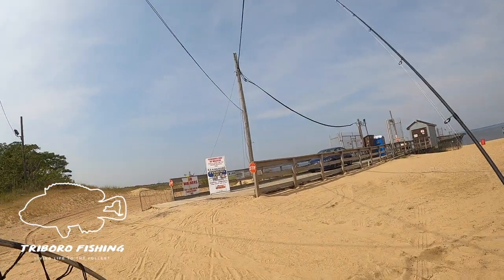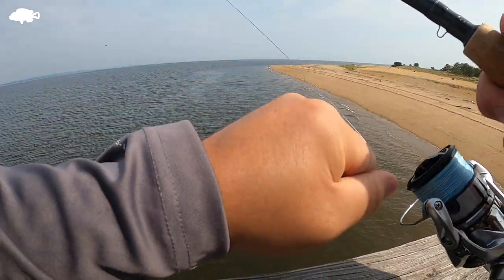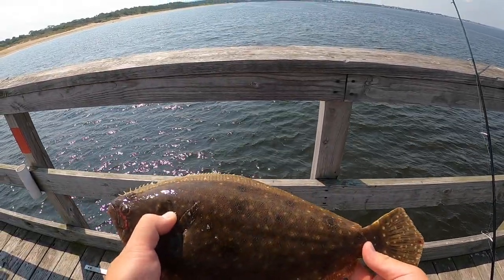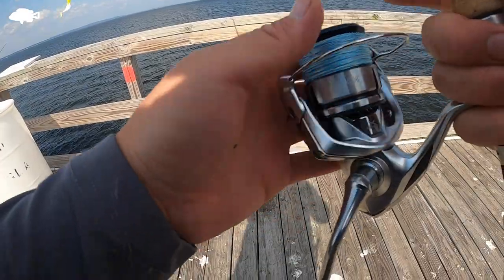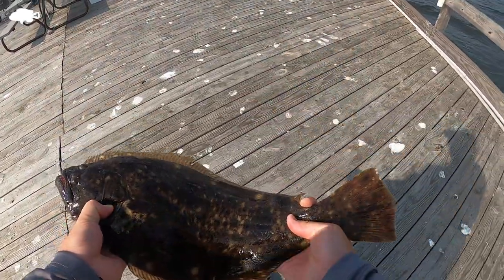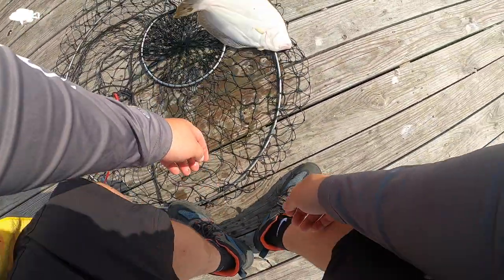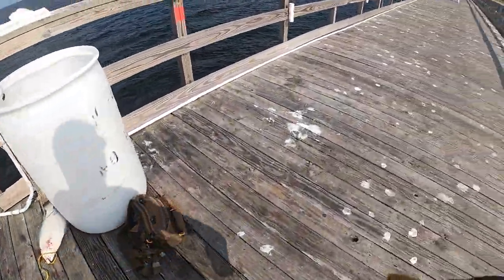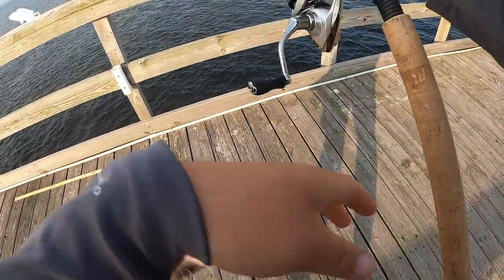Ending Fluke Season with My PB of the Year | Keansburg Fishing Pier NJ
I’ll be back with Striped bass videos for the Fall run and some great Tautog videos.

Rod:
Lamiglas Black Inshore 7'3" Med/Heavy Spin

Reel:
Shimano Stradic FL Spinning Reels

Line:
Berkley x9 Braid Line Flame Green 328 Yards, 20 lbs

Leader:
Daiwa J-Fluoro Fluorocarbon Leader, 20 lbs

Hook:
VMC Boxer Jig

Bait:
5" Swimming Mullet
Berkley Gulp! Alive! Saltwater Fishing Soft Bait

Gear:
Gulp Container

Filmed with:
GoPro HERO8 Black

GoPro Performance Chest Mount (All GoPro Cameras) - Official GoPro Mount

Windslayer Cover Housing Frame Case (Hero 8 Windslayer)